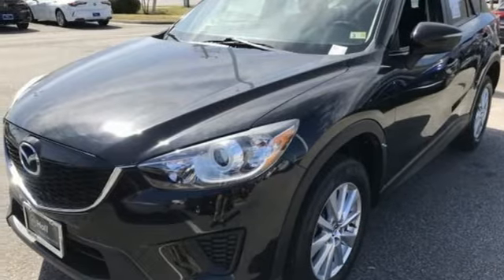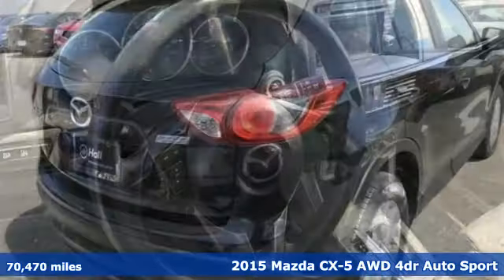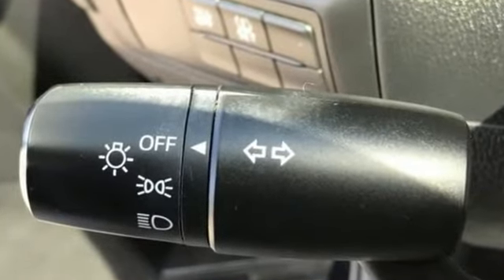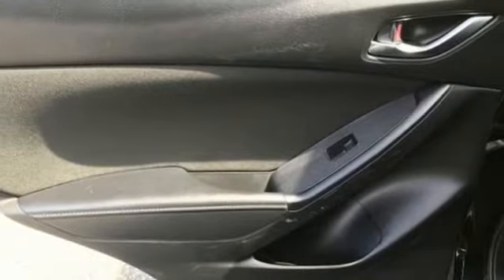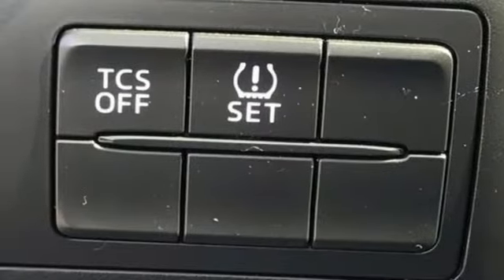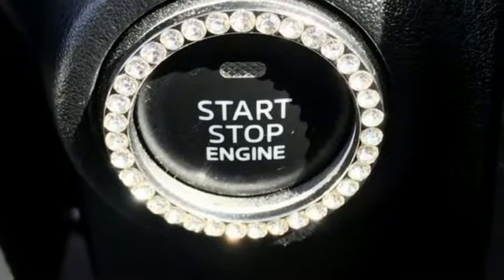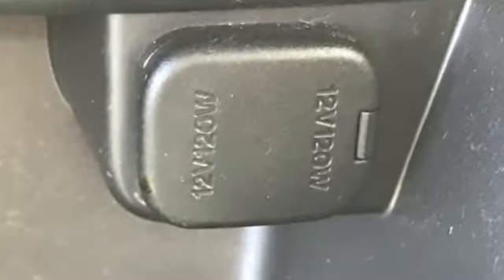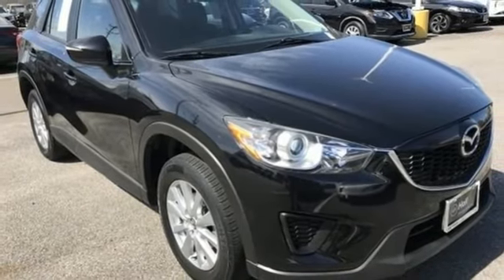Used 2015 Mazda CX-5 Virginia Beach VA Norfolk, VA 3L6555A - SOLD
Year: 2015
Make: Mazda
Model: CX-5
Trim: Sport
Engine: SKYACTIVA® 2.5L 4-Cylinder DOHC 16V
Transmission: 6-Speed Automatic
Color: Black
Interior: Black
Mileage: 70470
Stock #: 3L6555A
VIN: JM3KE4BYXF0542114
Jet Black Mica 2015 Mazda CX-5 Sport AWD 6-Speed Automatic SKYACTIVA® 2.5L 4-Cylinder DOHC 16VbrbrRecent Arrival! 24/30 City/Highway MPGbrbrbr*Every Internet Price includes current applicable dealer discounts. Your additional costs are sales tax, tag and title fees for the state in which the vehicle will be registered, any dealer-installed options (if applicable) and a dealer processing fee ($799 Virginia & North Carolina). Prices are subject to change, and prior sales are excluded. While every reasonable effort is made to ensure the accuracy of this information, we are not responsible for any errors or omissions contained on these pages. Please verify any information in question with the dealer.

Address:
3200 Virginia Beach Blvd